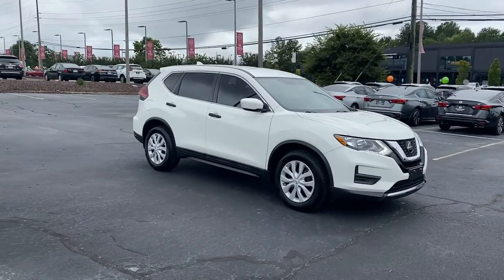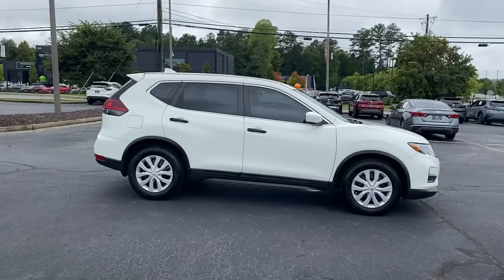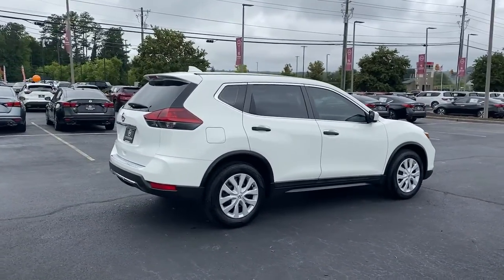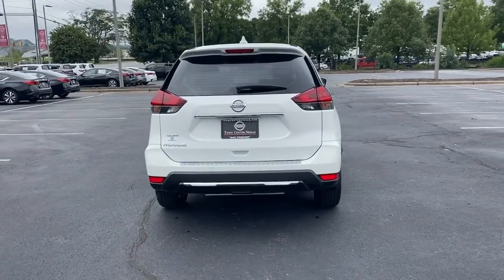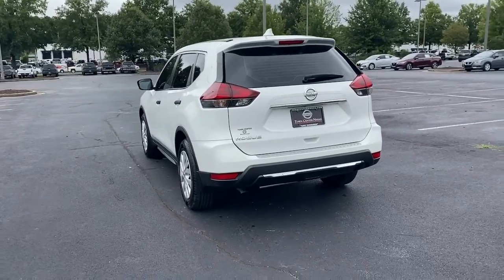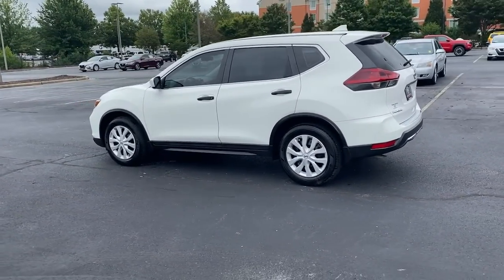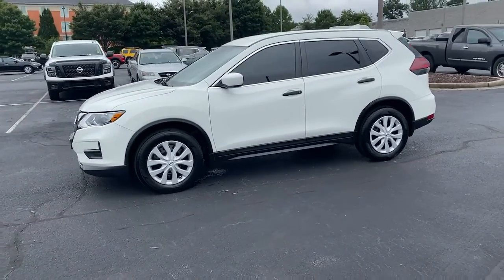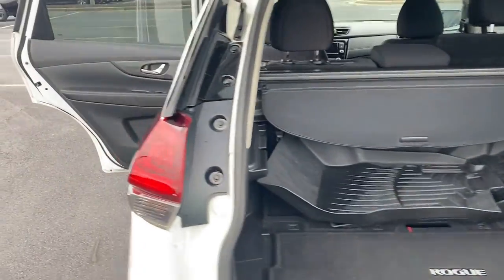2018 Nissan Rogue Kennesaw, Marietta, Smyrna, Woodstock, Atlanta, GA 210909A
Glacier White Used 2018 Nissan Rogue available in Kennesaw, Georgia at Town Center Nissan. Servicing the Marietta, Smyrna, Woodstock, Atlanta, GA area.

2310 Barrett Lakes Blvd NW